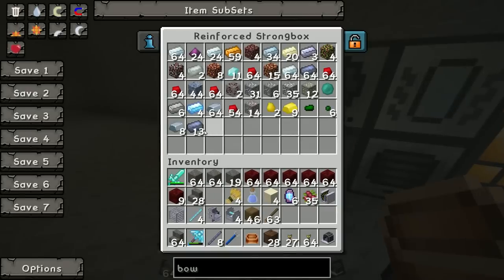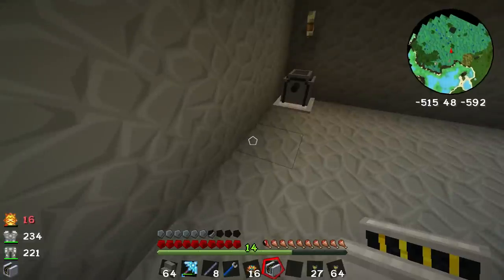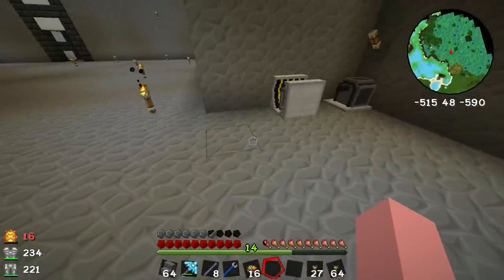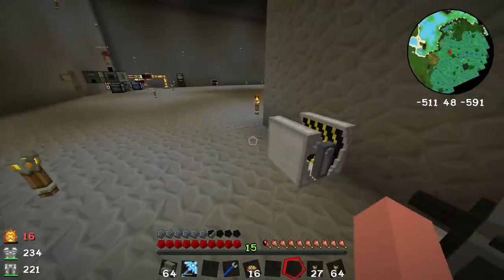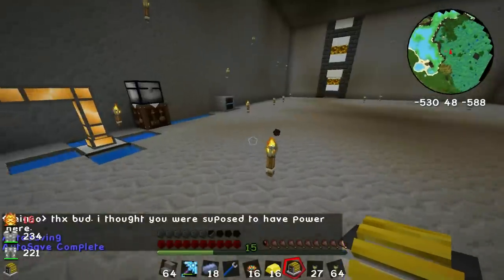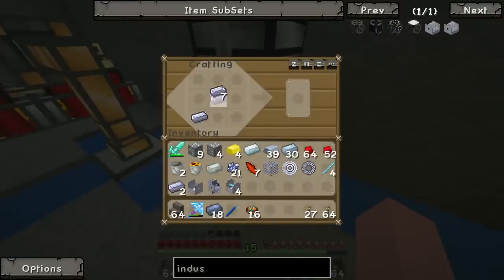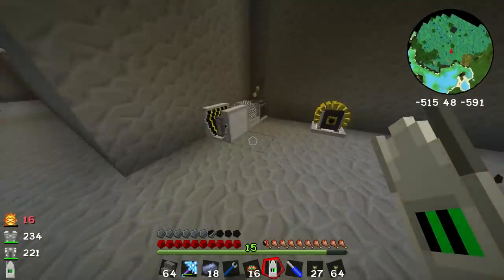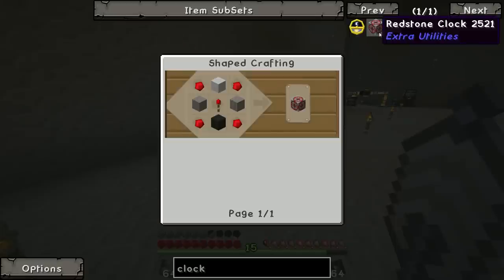Minecraft FTB Horizons - Storing Rotary Craft Power! Ep 20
After finally getting our engine working we start the process of storing Rotarycraft power. This will let us turn our sissy little engine into a ton of power!